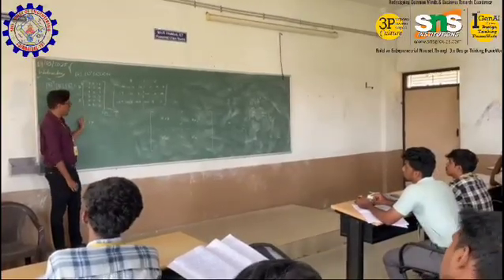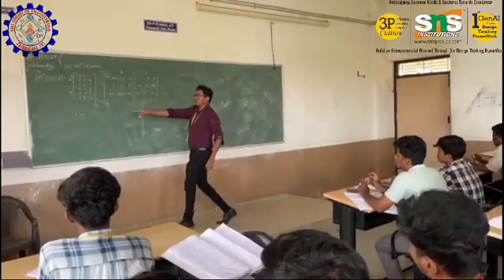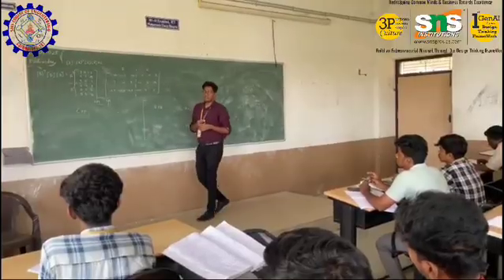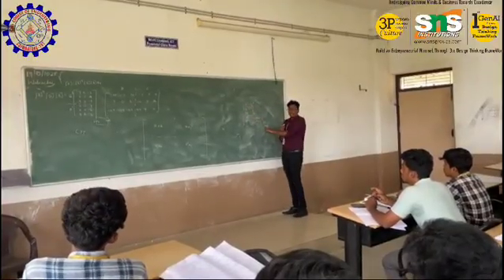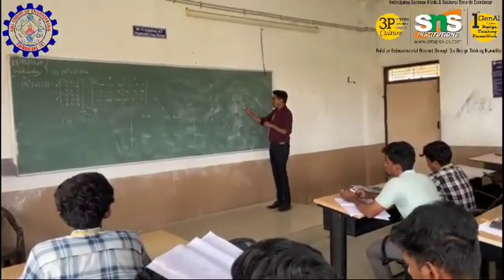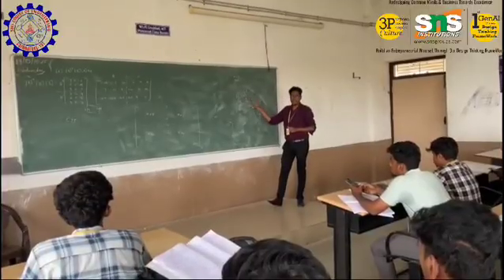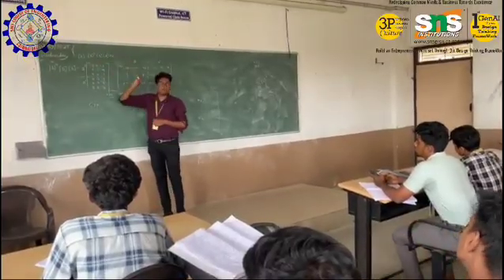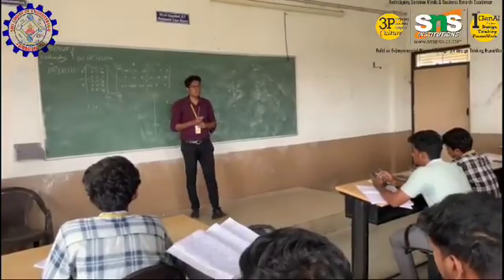DT-Finite Element Analysis | R.Arun kumar | SNS Institutions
This Lecture videos about  In Finite Element Analysis (FEA), the problem domain is discretized into 2D elements such as triangular or quadrilateral elements. This type of analysis is used for structures where the thickness is negligible compared to other dimensions, such as plates, shells, and plane stress or plane strain problems. Plane stress conditions apply to thin structures like metal sheets, while plane strain conditions are used for long structures with uniform cross-sections, such as tunnels or dams. The governing equations are formulated using interpolation (shape) functions, material properties, and boundary conditions. The resulting system of algebraic equations is solved to determine unknown variables such as displacements and stresses. 2D FEA is widely used in structural, thermal, and fluid mechanics problems to analyze stress distribution, heat flow, and deformation patterns efficiently.